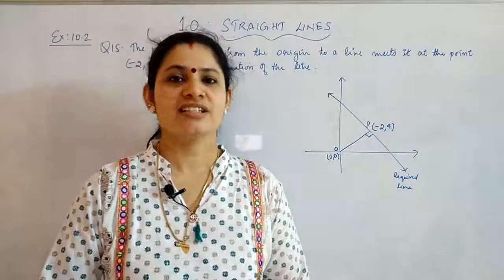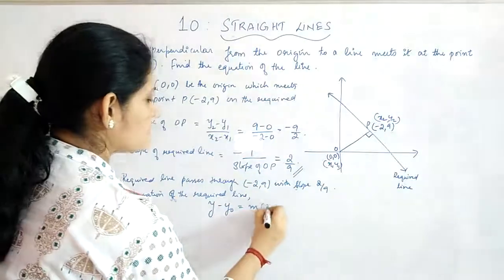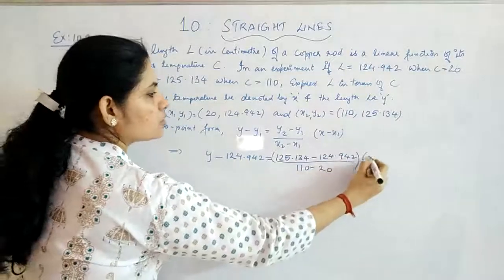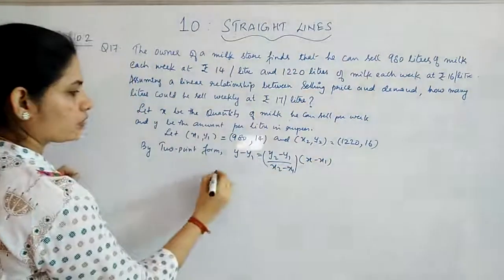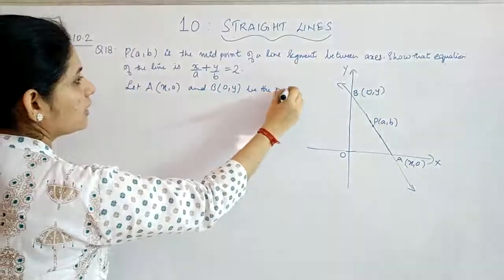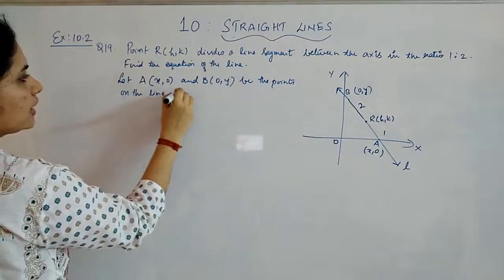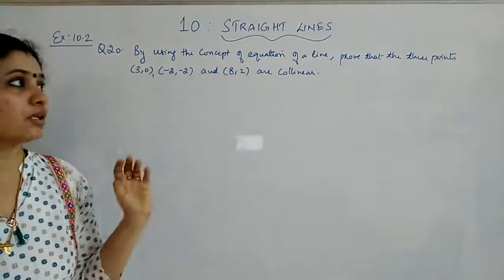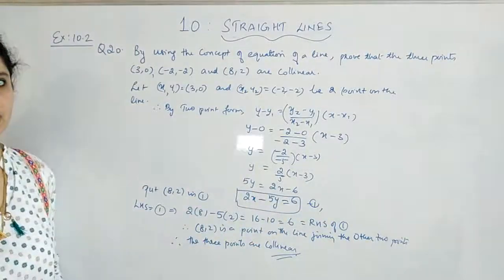Class XI, Math, Chapter 10, Straight lines, Exercise 10.2 , Que 15 to 20, Solved, Part 8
Exercise 10.2 , Que 15 to 20,Class XI, Math, Chapter 10, Straight lines, Exercise 10.2 , Que 15 to 20, Solved, Part 8